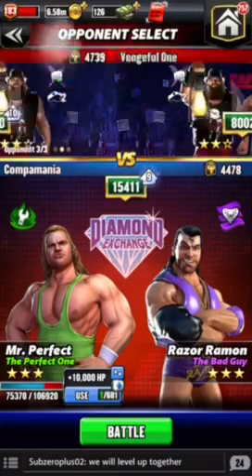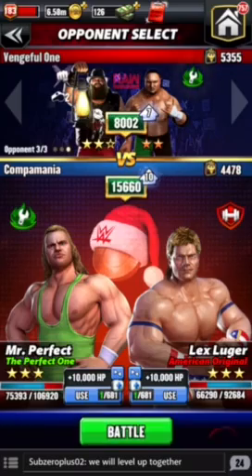WWE Champions: Mr. Perfect Tutorial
Here is Mr. Perfect Curt Hennig and his monster finisher.